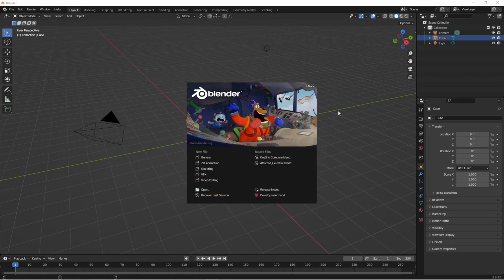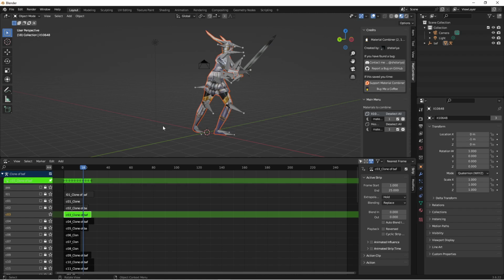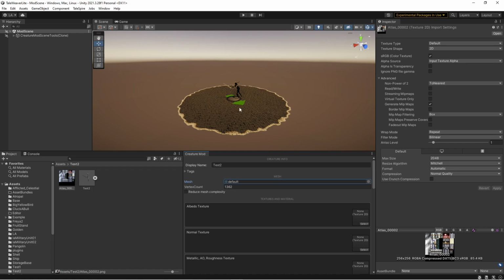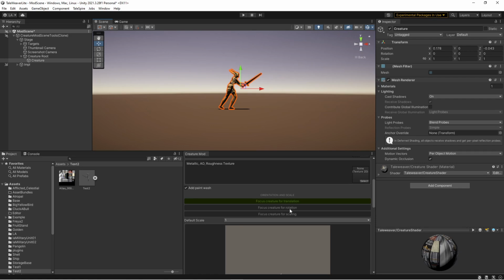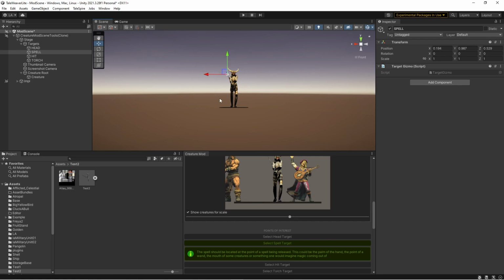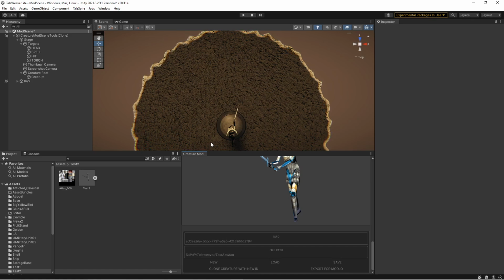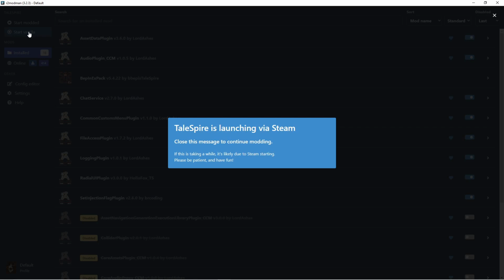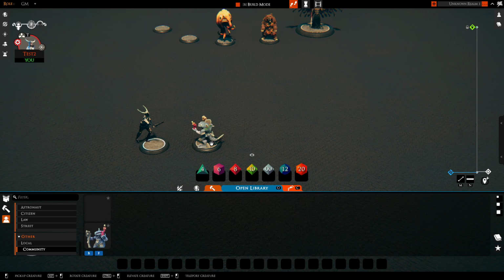Taleweaver - Animated GLB to Taleweaver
This tutorial shows how to turn an animated GLB file into a Taleweaver asset.